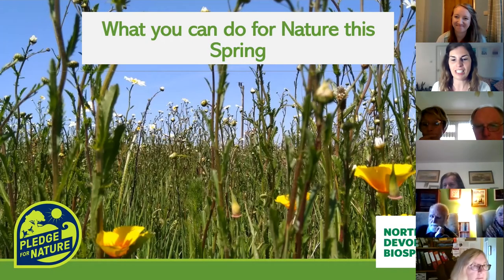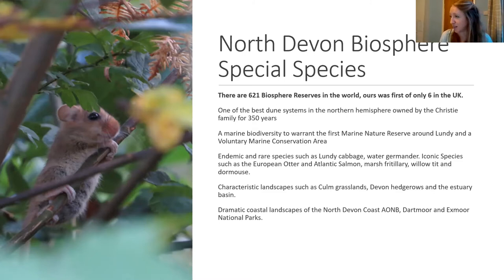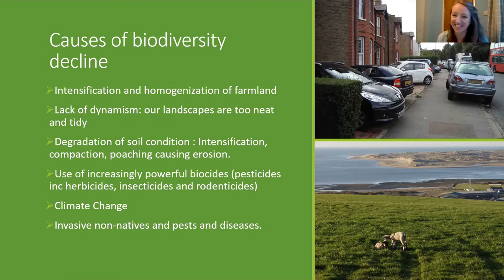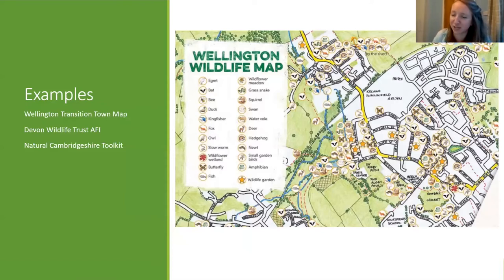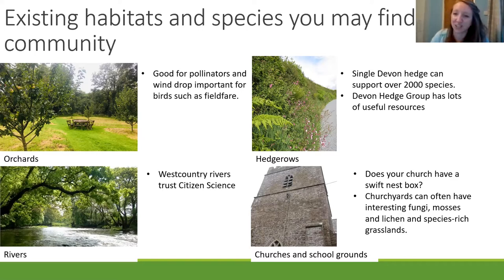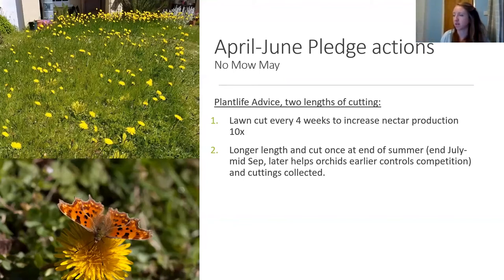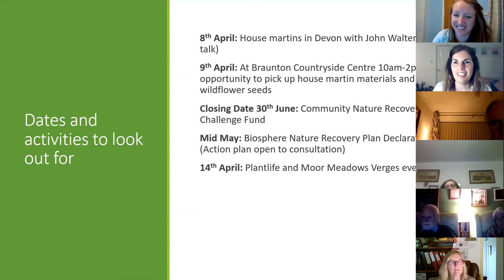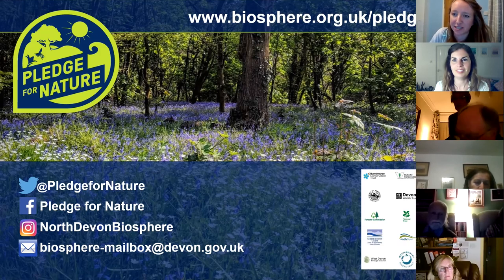What You Can Do For Nature This Spring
Join Bryony Paul from the North Devon Biosphere's Pledge for Nature project to find out what you can do to help wildlife in your garden or local patch.